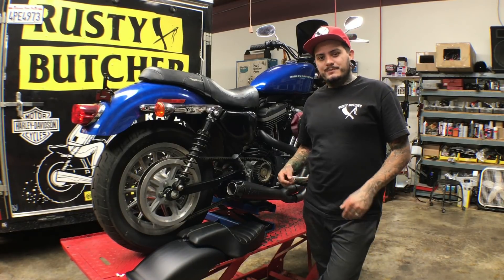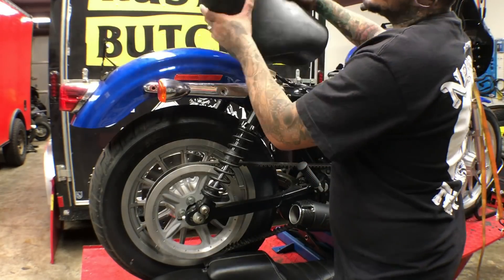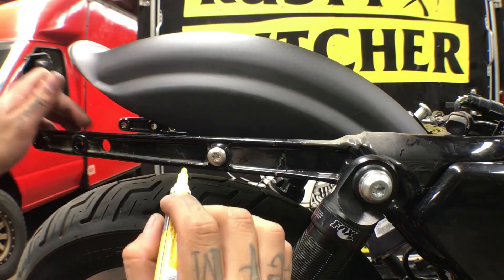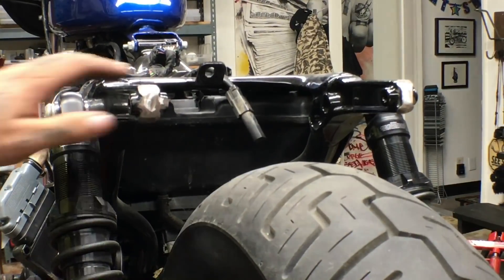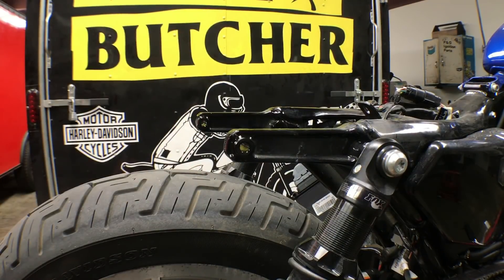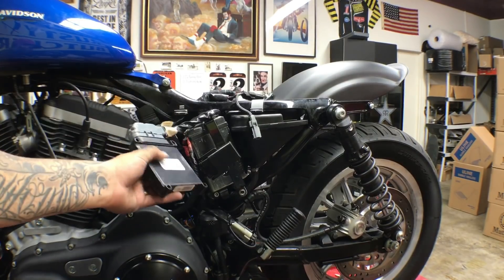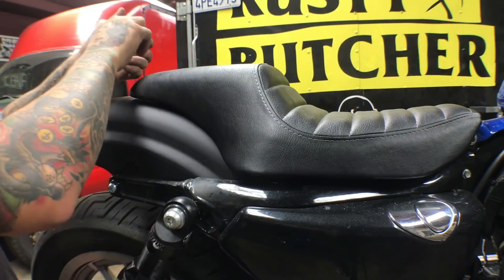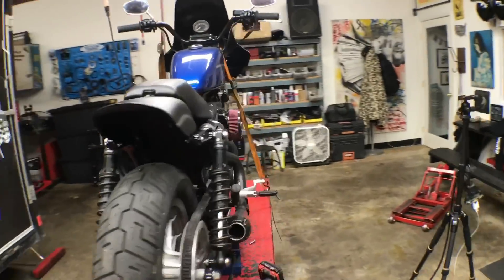Install: Lowbrow Tsunami fender & Biltwell speedway install on Street Tracker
Today I did a short install of the awesome Lowbrow Tsunami fender and the biltwell speedway rubber mount seat! These fenders are on mostly all of my race and jump bikes. Easy to put on and can take a beating!